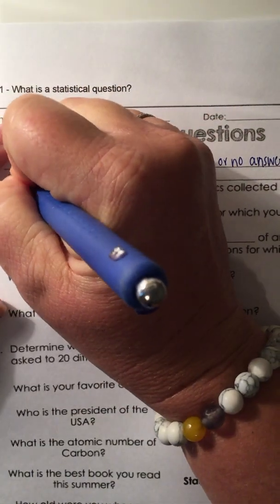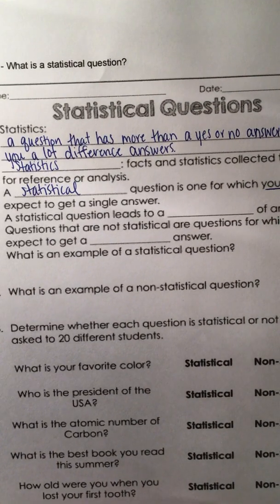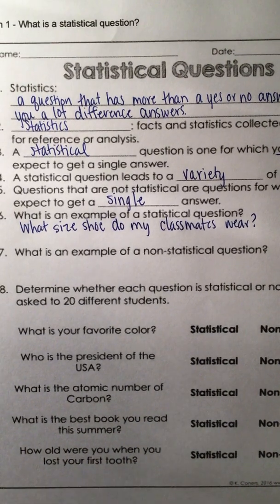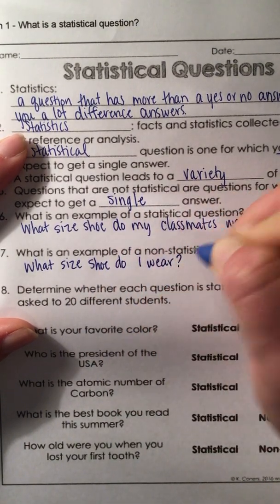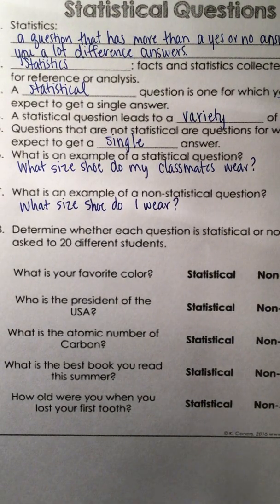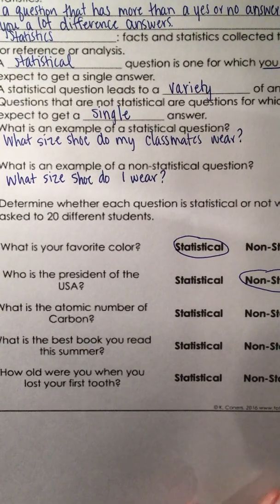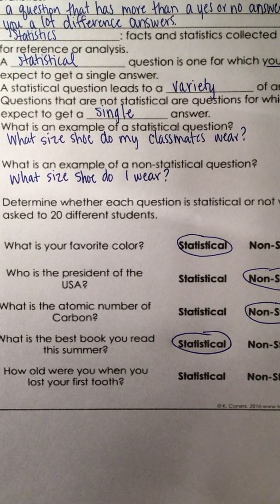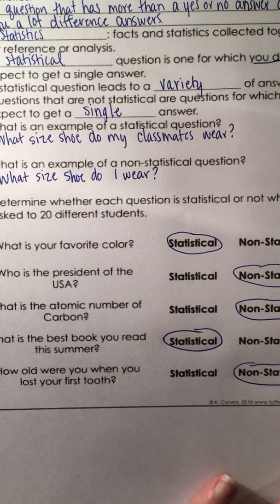Statistical Question - Lesson